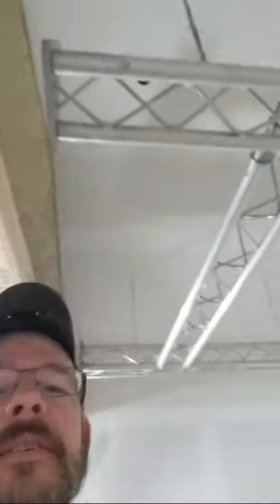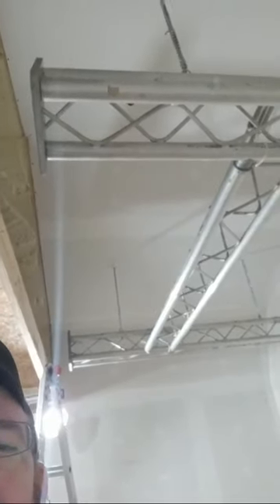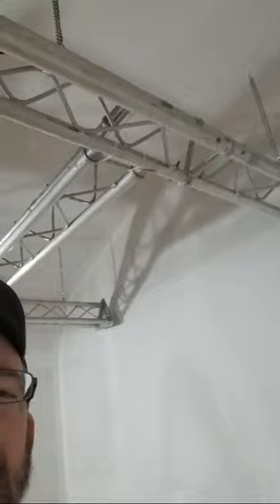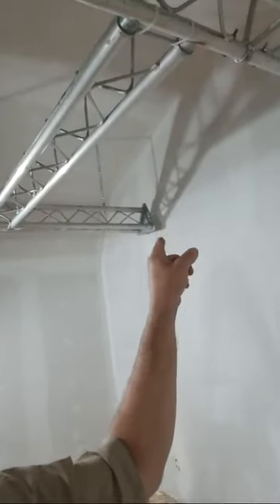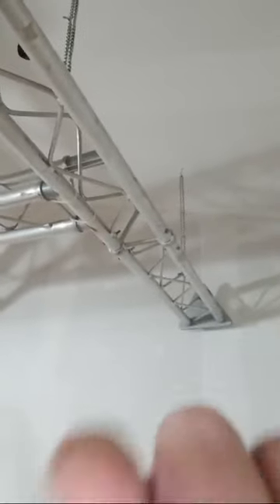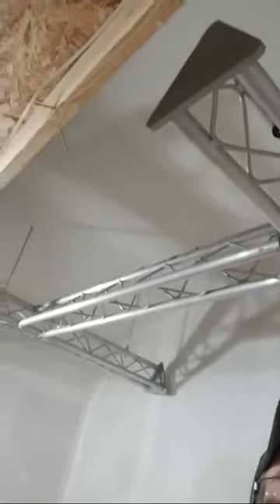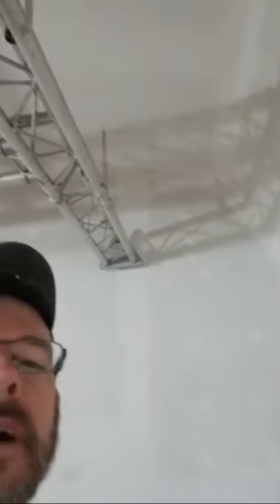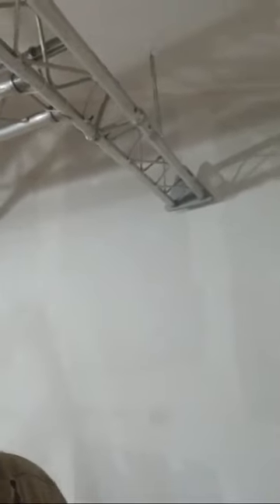Light Truss Installed